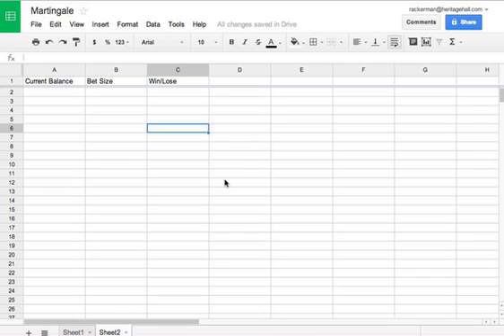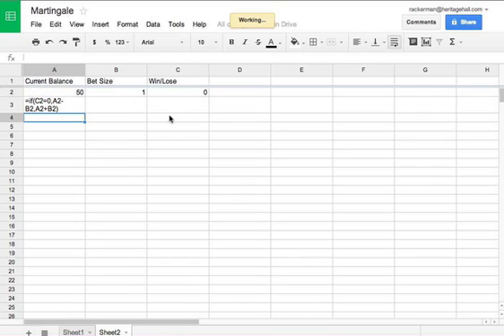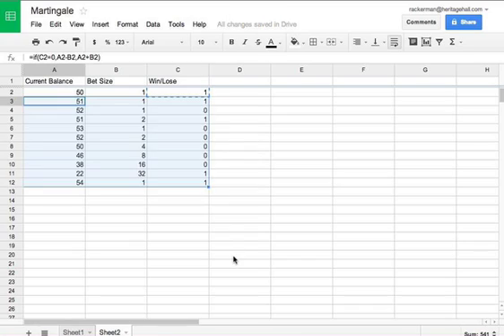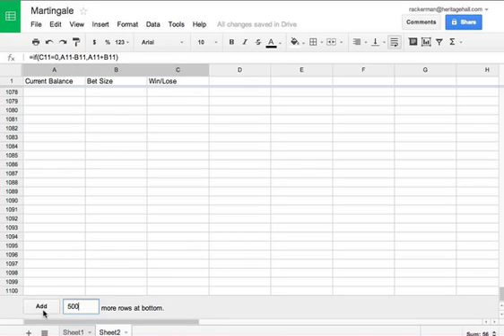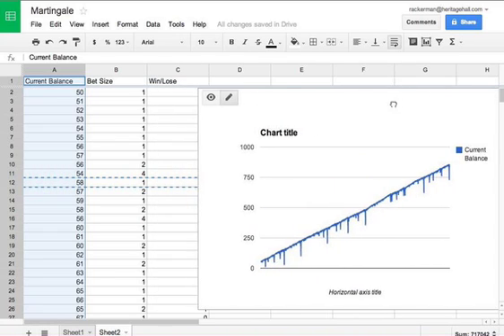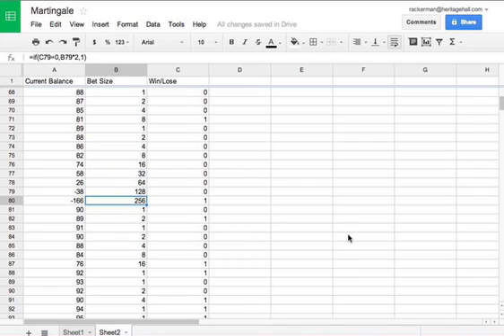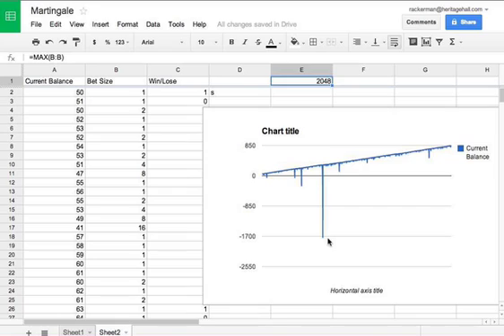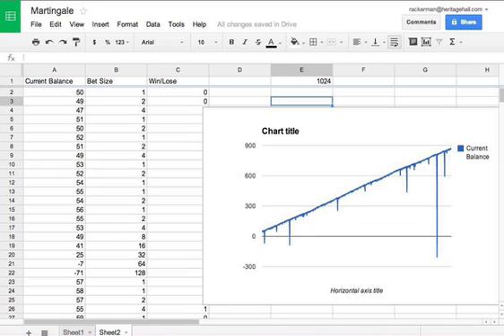Martingale Betting System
A simulation showing why the Martingale betting system, in practice, fails.